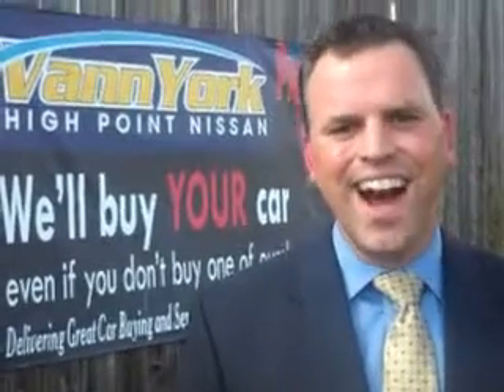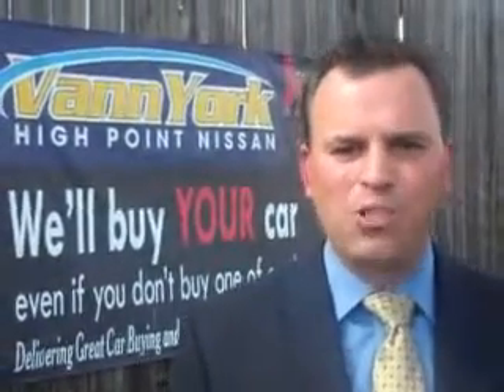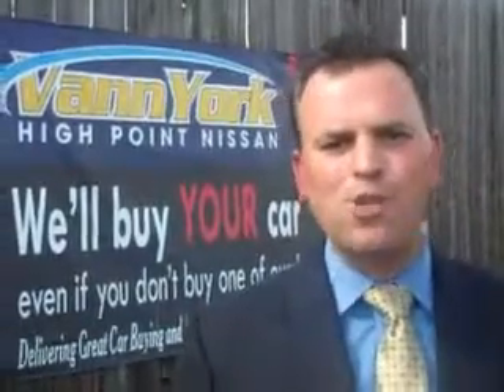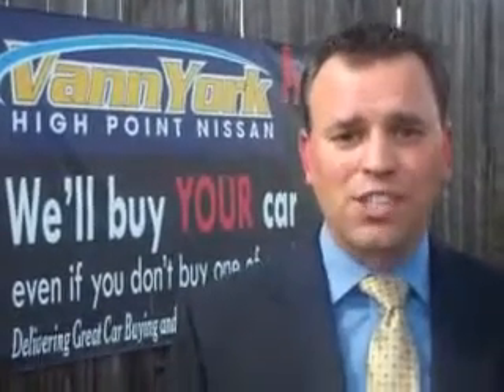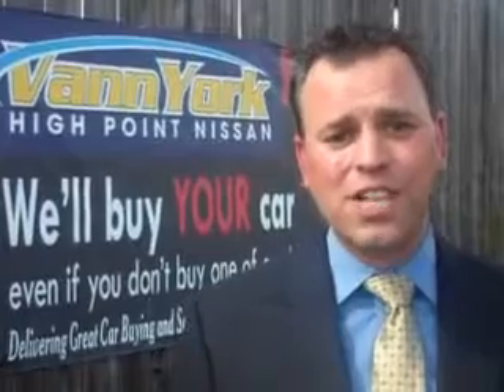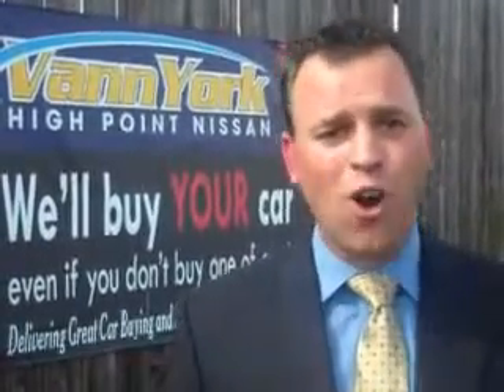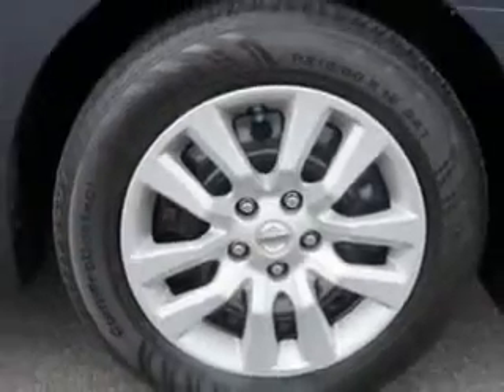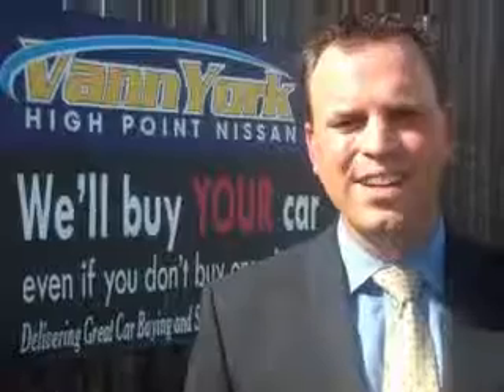Used 2013 Nissan Altima 2.5 S Greensboro, Winston Salem High Point, Kernersville NC Vann York's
Used 2013 Nissan Altima 2.5 S Greensboro, Winston Salem High Point, Kernersville NC Vann York's, You will love this Storm Blue Nissan Altima 4 Dr Sedan, equipped with a 4 Cylinder engine and a cvt transmission. Enjoy an exceptional 38 miles to the gallon on this great car with features like Halogen Headlights, Remote Operation Power Windows, Electronic Stability Control, Remote Anti-Theft Alarm System, Push-Button Start, Electronic Brakeforce Distribution, 6 Way Power Driver Seat, and much more. Enjoy the drive and have peace of mind in this Nissan Altima. See us at Vann York's High Point Nissan today!
MILES: 32,416
VIN:1N4AL3AP8DC261847

1810 S. Main ST.
High Point, North Carolina 27261